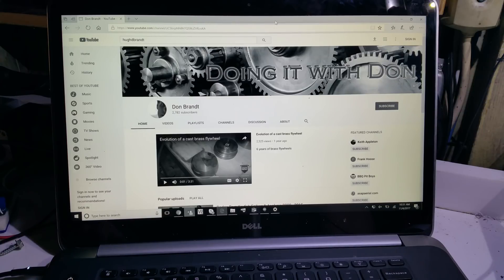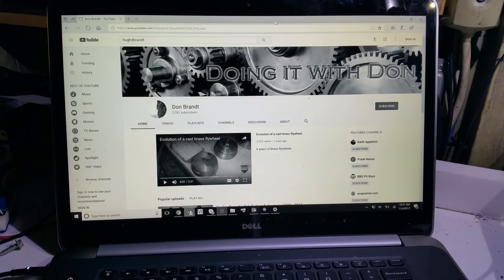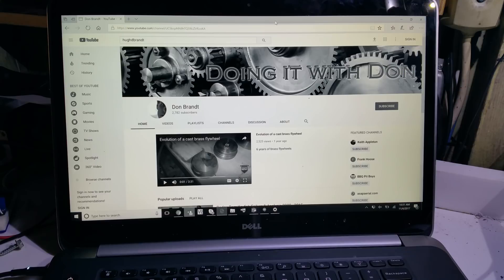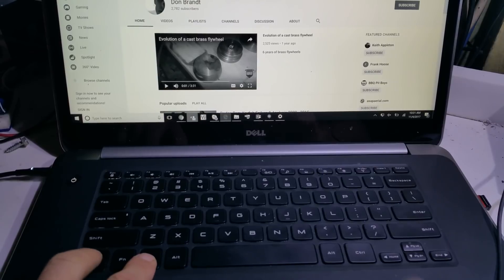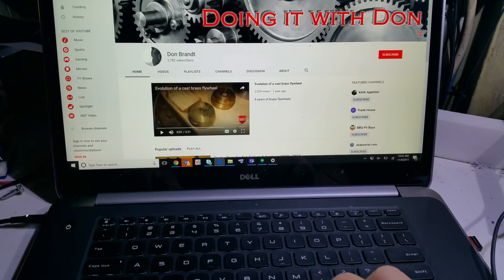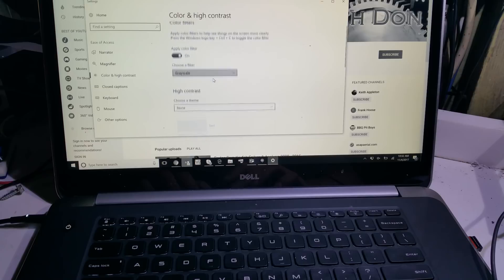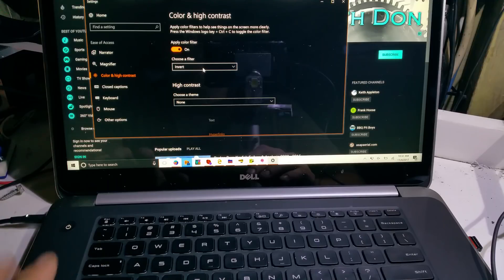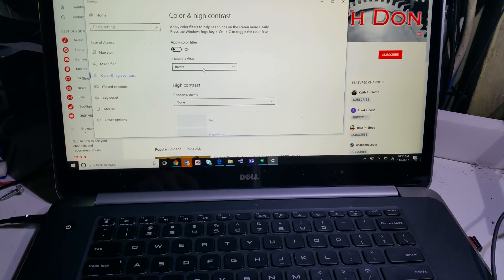How to fix Grayscale or Monochrome display on Windows 10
Here I demonstrate how to fix a monochrome or Grayscale display problem on Windows 10. This problem is caused by the high contrast display setting set to Grayscale and a key stroke combination that will turn on the setting.

Windows key + Ctrl + C toggles between color OR black & white

Black and White display
monochromatic
monochromic
shades of grey